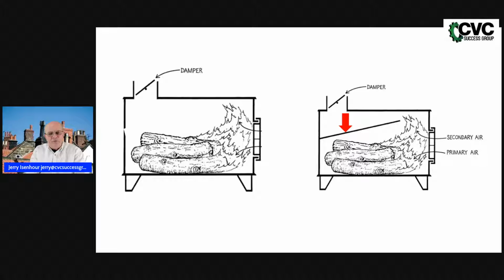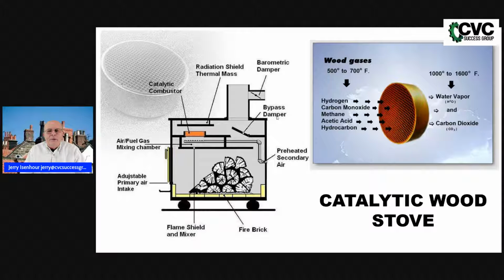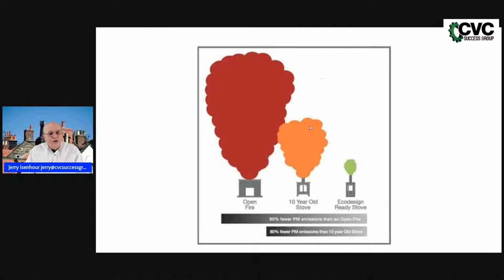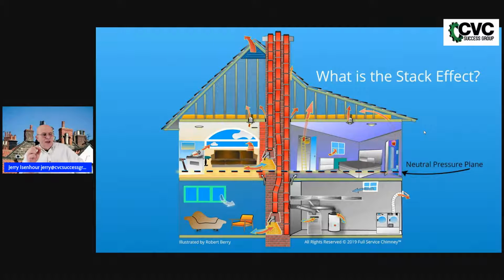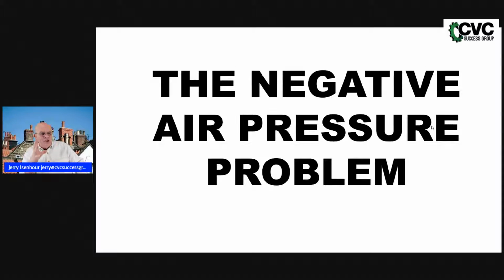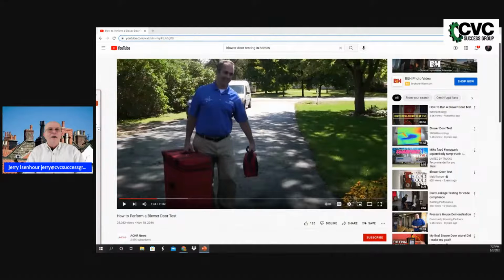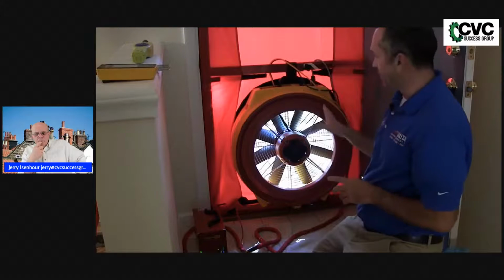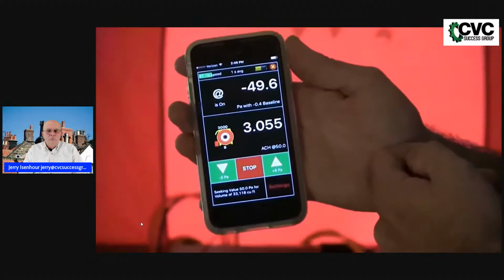The Fireplace Show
In this episode we answer consumer questions. One is what is he difference in a woodstove made and sold in the present time over one made 40 years ago.

We also answer that question of why is cold air coming down my chimney and into the house in the wintertime.

The Fireplace Show is an educational outreach to the consumers of America from CVC Success Group. Feel free to send us the questions you would like to know about you chimney, fireplace, wood stove, gas logs or any hearth appliance in your home. The goal of this show is to answer consumer questions.

We welcome your questions and comments during the broadcast.  You can enter your questions through the chat bar during the live broadcast, and we welcome you to share your ideas with our listeners. Please allow Streamyard to share your name with your comments